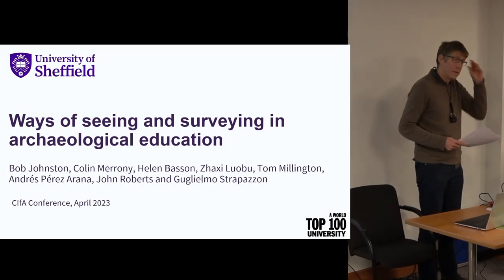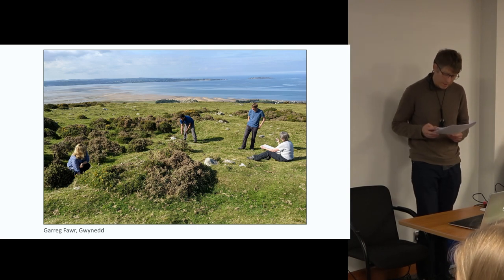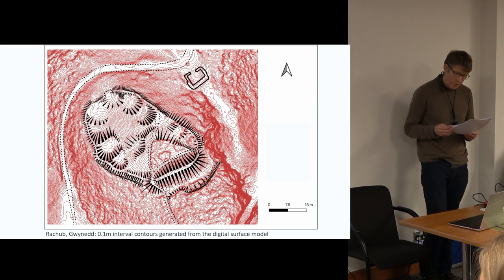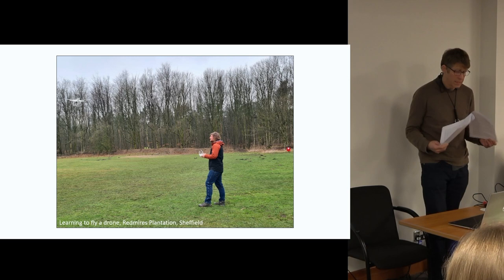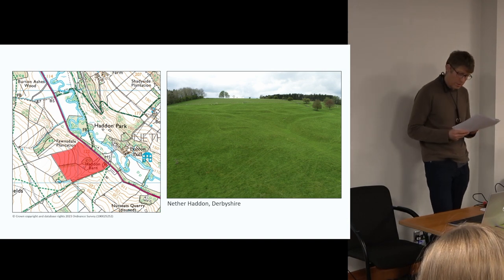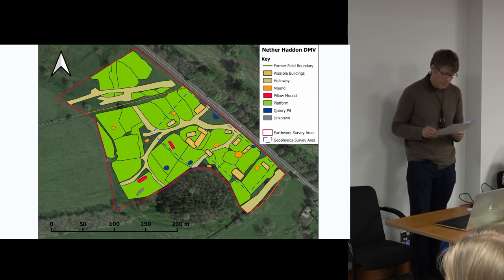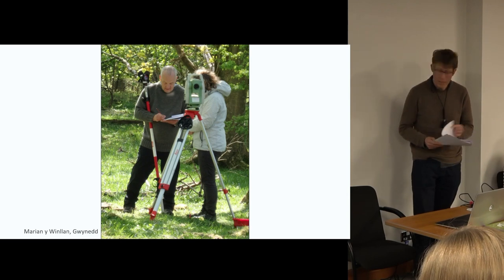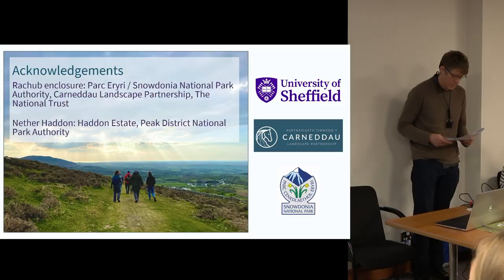Ways of seeing and surveying in archaeological education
Bob Johnston, Colin Merrony, Tom Millington, Andres Perez Arana and John Roberts, Guglielmo Strapazzon . Sheffield University

We will use our paper to reflect on the ways that drones and photogrammetry have changed how we teach and learn the craft of landscape survey. We draw on our experiences of a Masters-level landscape survey field course that has run since 2005. We will briefly chart how the technology has evolved during the last two decades as a way to understand critical points of disruption and disconnection from landscapes. Drones alongside ready access to remote aerial imagery are arguably the latest in a sequence of disruptors. Our conclusions are generally positive: we will argue that drone imagery, alongside digital photogrammetry, can be a powerful tool for enabling students to extend rather than diminish their ways of seeing and interpreting archaeological landscapes. We offer examples of pedagogic practice that integrate drone-led and traditional survey methods.